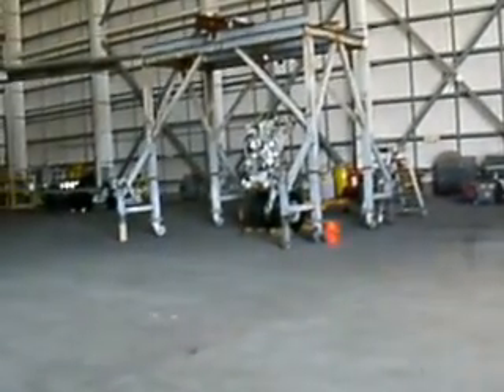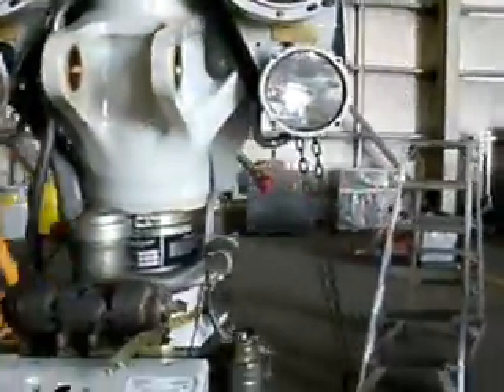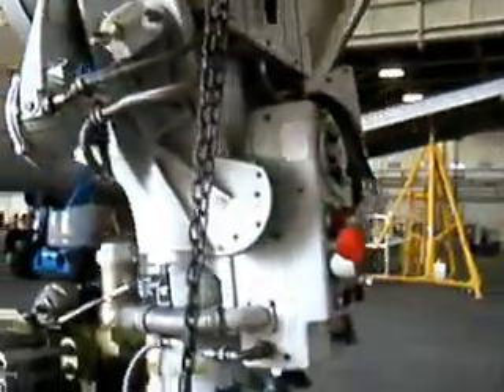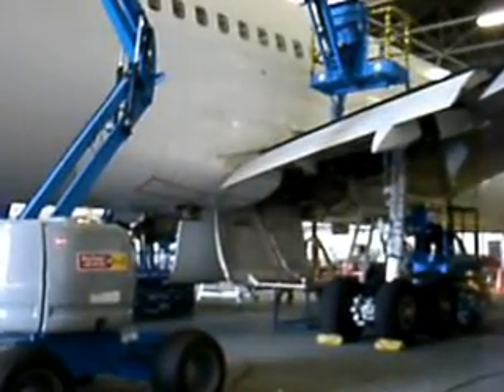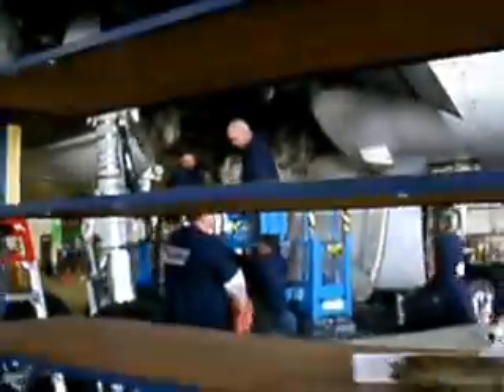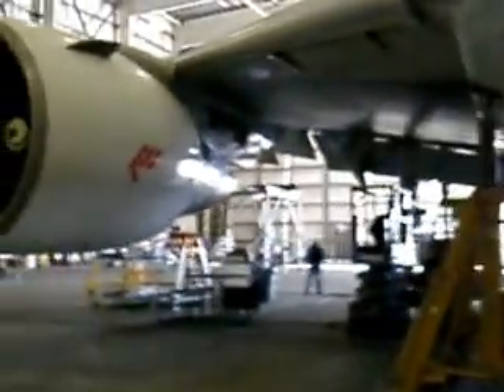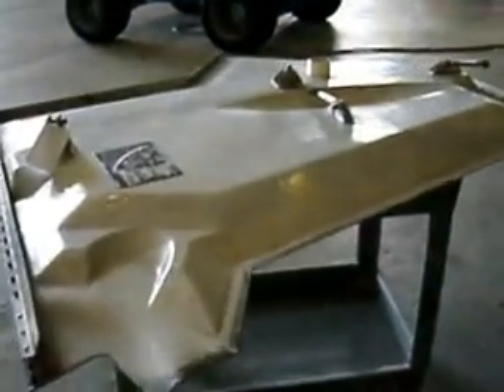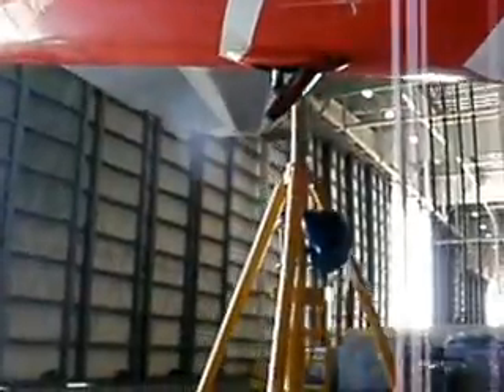94th ACG Surveys Boeing 767-300ER Landing Gear Swap Part 4 of 13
Day two gear swap on Boeing 767-300ER PH-MCI in Jacksonville, Florida